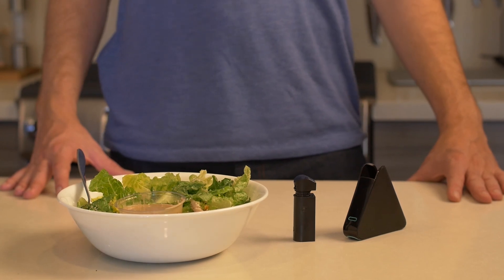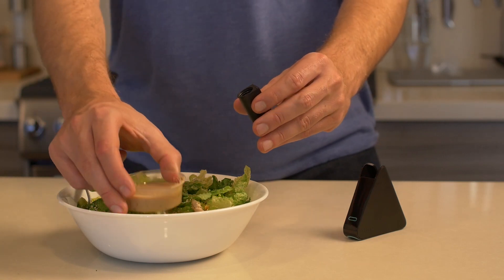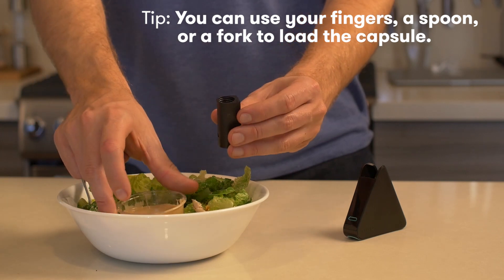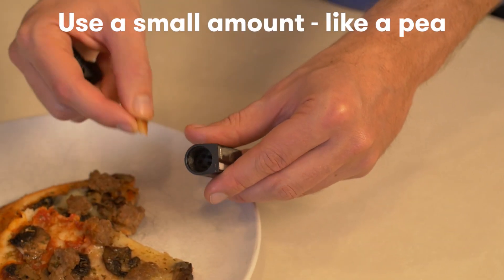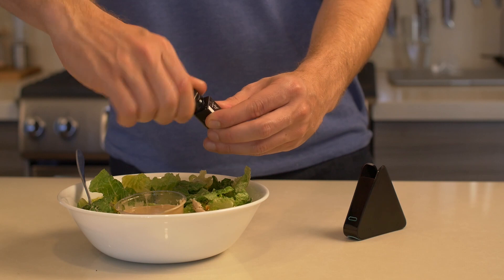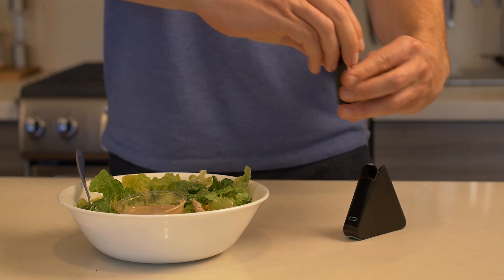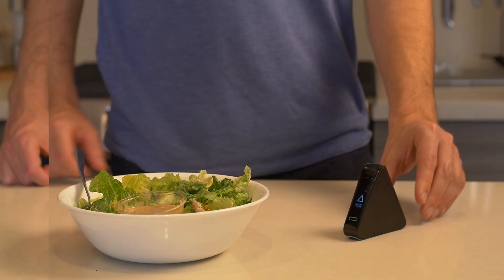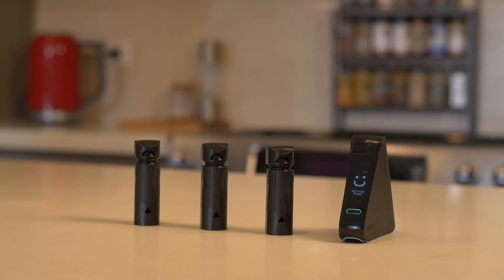How to use Nima to find gluten in food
How do you use Nima? There's a few simple steps. 1) Put a pea sized amount of food in the one time use capsule 2) Twist the lid on the capsule until it pops 3) Place the capsule into the sensor and make certain it clicks 4) Press start and wait a few seconds.